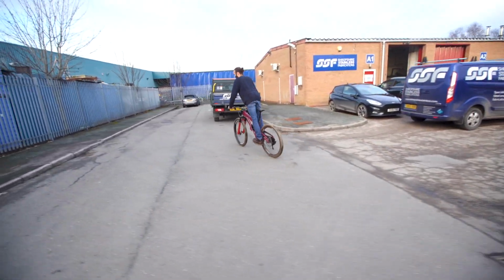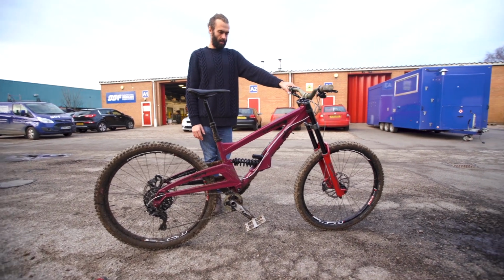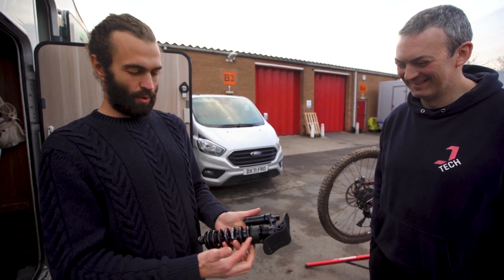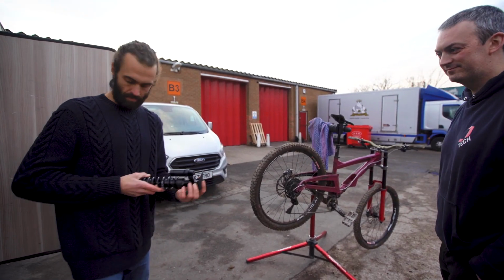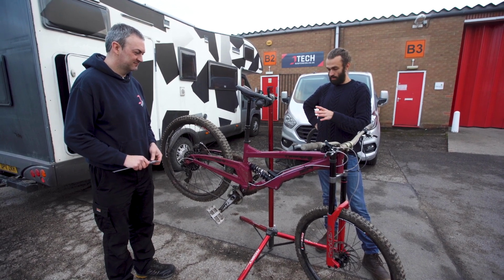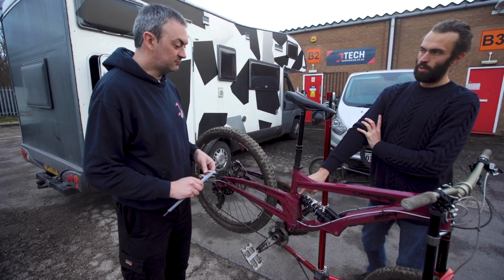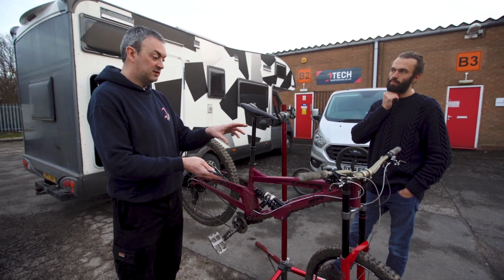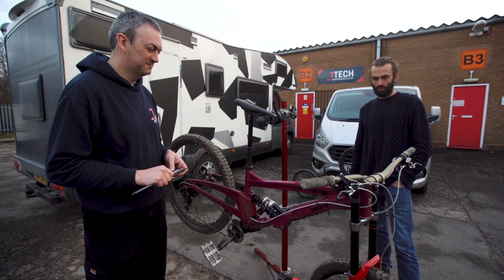Orange 329 - Suspension and Tuning chat with J-Tech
The second instalment of the Orange 329 Quiver Killer.

This short video is about taking the 329 to J-Tech, a suspension expert in Shrewsbury, UK. We have the front and rear suspension dyno'd, serviced, bushings worked, RaceOnly Progressive springs and the NSR Racing Charger damper/Super Deluxe Piston kit installed.

These products are bought at full retail price, and the reviews are funded 100% by competition ticket sales and donations. Buying a ticket not only gives you a chance to win cool bike stuff but also to support more and more independent reviews. This is a community effort, you can support these reviews, or get your information elsewhere which is always funded directly by the brands or through their advertising budgets...

Thanks to everyone for the support so far! I can't believe it's going so well!